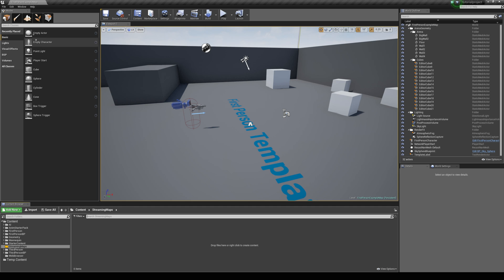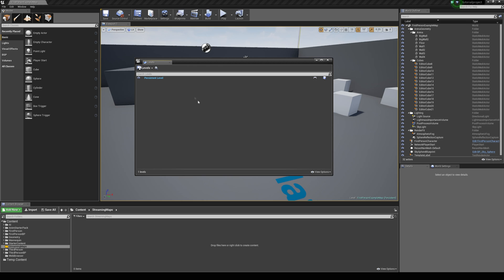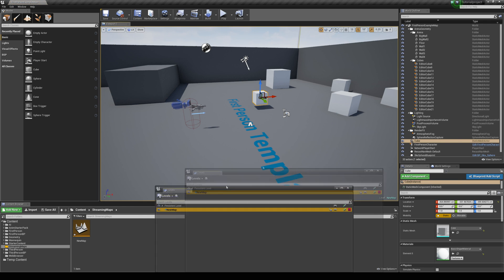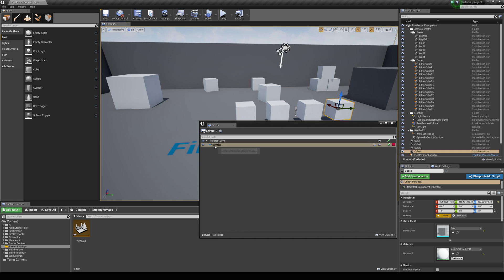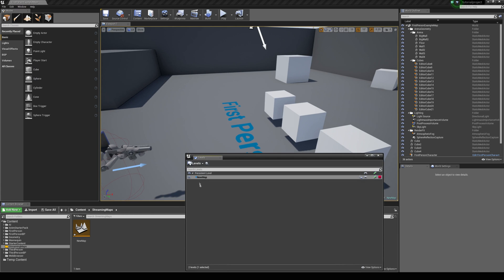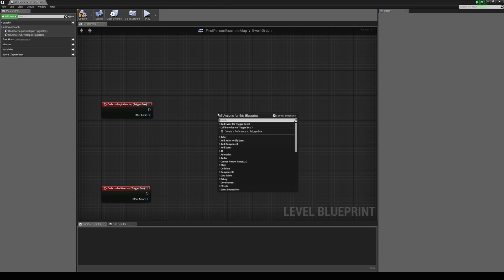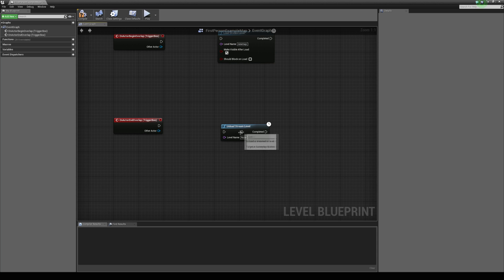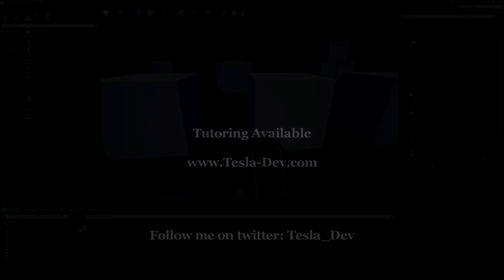Unreal Engine 4 Tutorial - Level Streaming Quickstart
In this tutorial we take a look at how to work with Level Streaming.